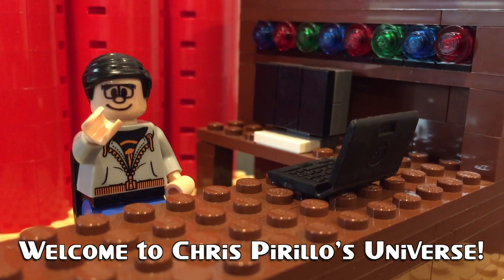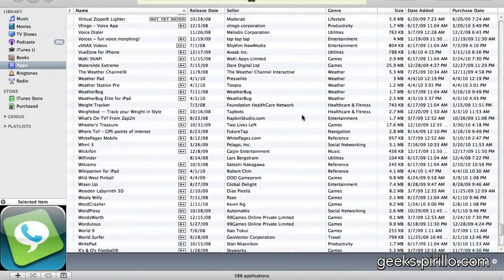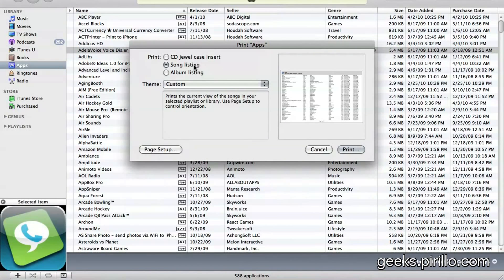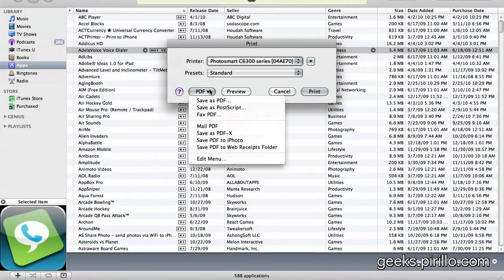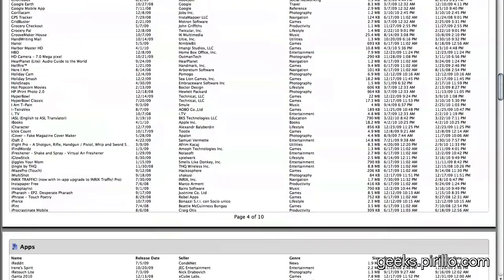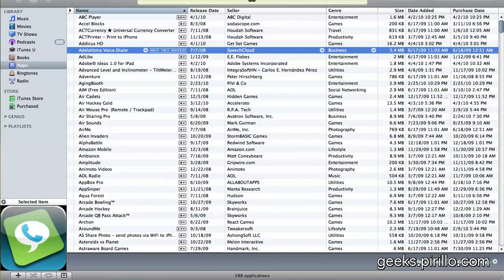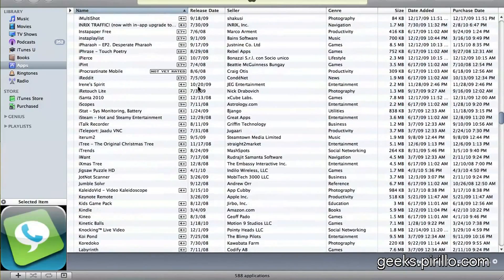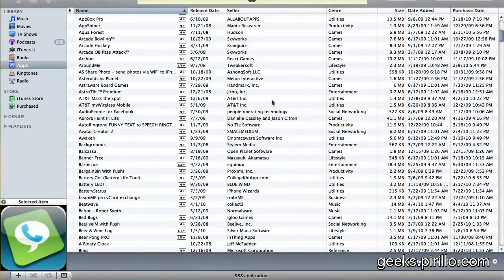How to Make a Backup of Your iPhone/ iPod Touch / iPad Apps List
- It occurred to me recently that I have installed almost 600 applications on my MacBook Pro. Many of them were given to me to review, and quite a few of them were free. As I was going through the list in order to decide what I wanted to load onto my new iPad 3G, I realized that it would not be too cool if I were to lose all of these little beauties. What happens if my computer crashes and I lose all this data? Apple doesn't make it easy to restore all of these apps - you have to remember what ones you had.